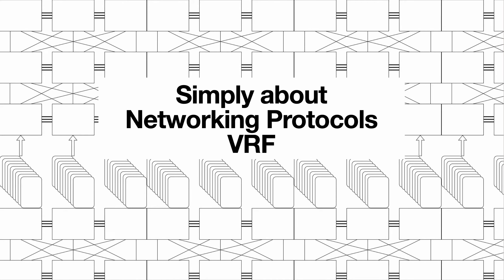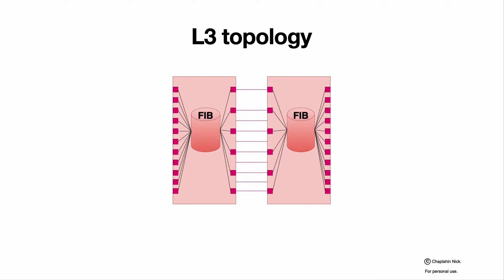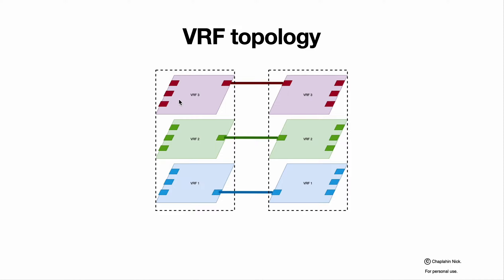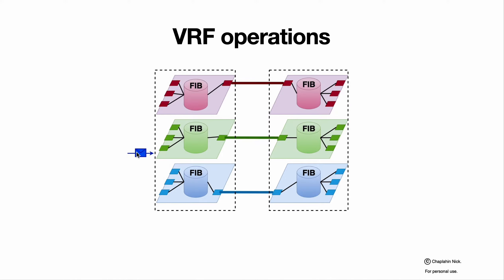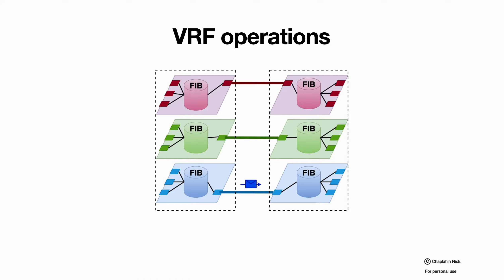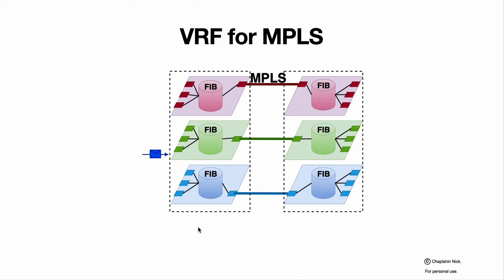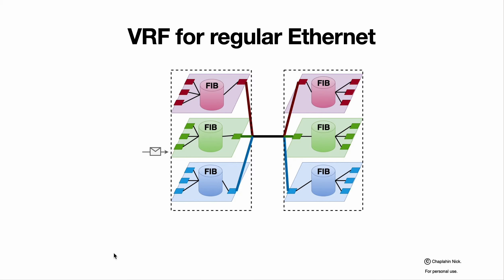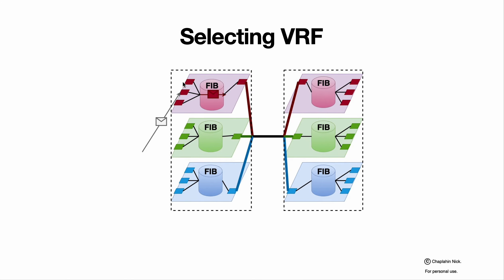Simply about VRF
Simple description of VRF.